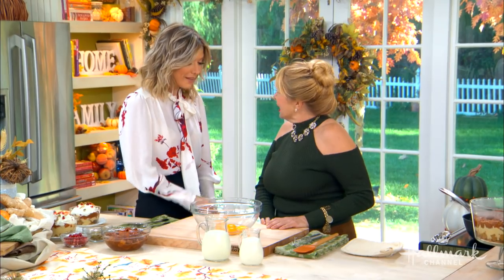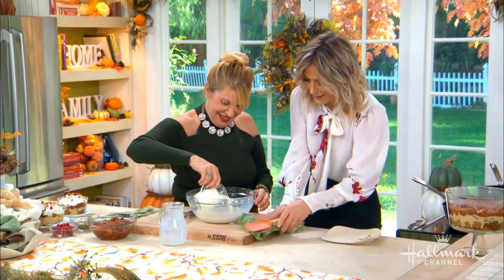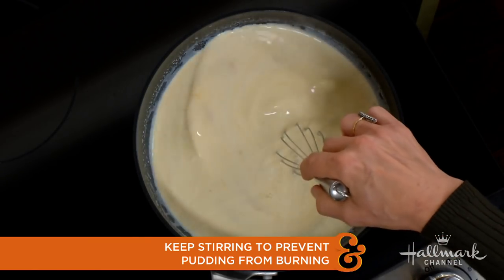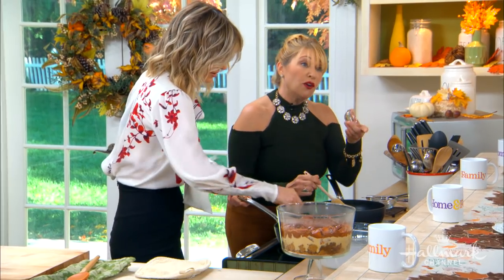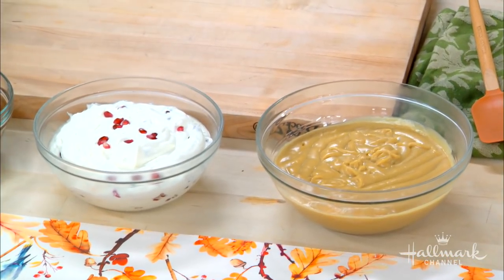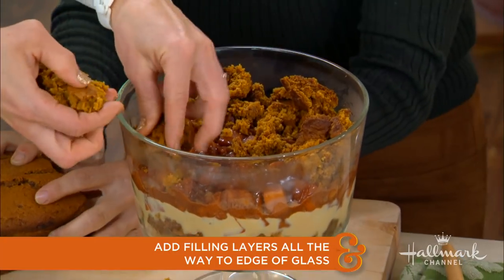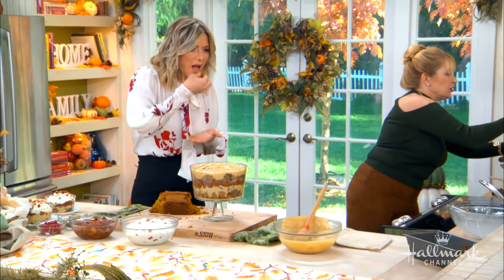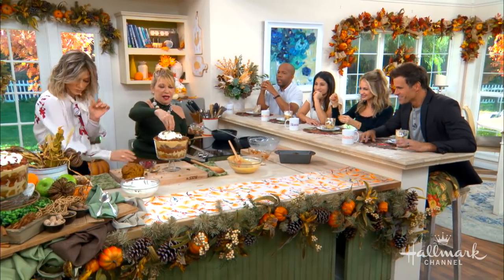Betty Fraser's Fall Trifle - Home & Family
Chef and co-owner of "Grub" restaurant, Betty Fraser is in the kitchen making a fall trifle with butterscotch pudding, pumpkin bread, cinnamon apples and pomegranate whipped cream.